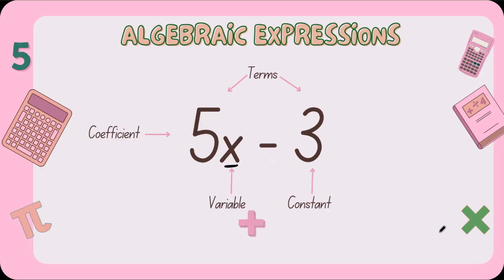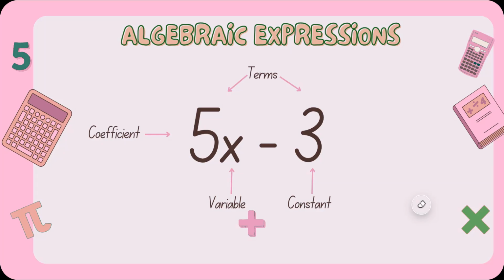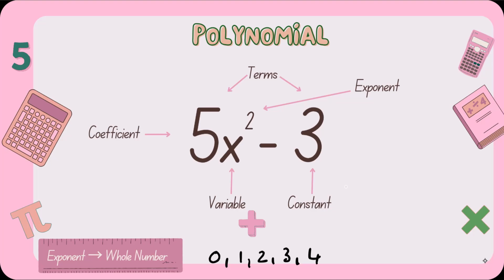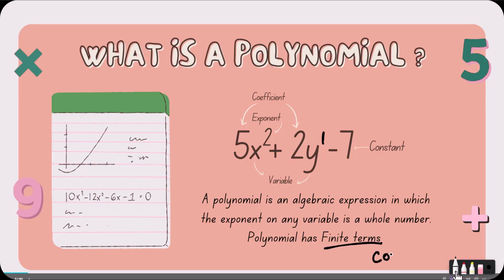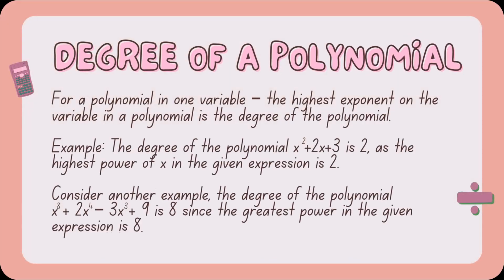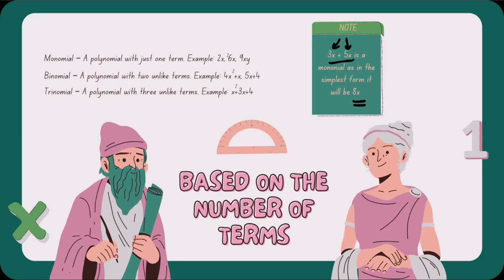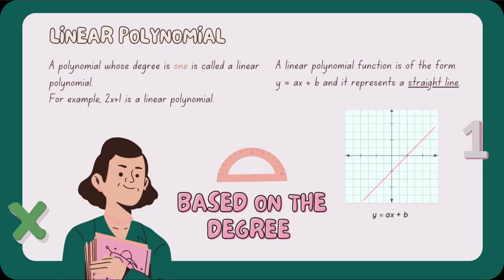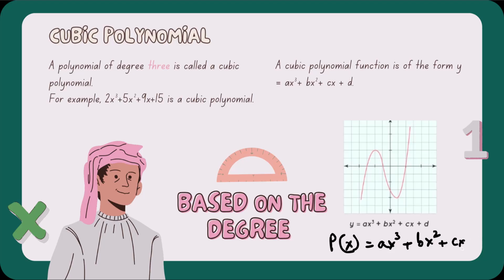Introduction to Polynommials | Mathmagic Class 10 Chapter 2 Polynomials - (2026-2027)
🎯 MathMagic Academy: Class 10 CBSE – Chapter 2 :  Polynomials Updated Syllabus (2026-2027)

Master the chapters with this all-in-one course that combines visual learning, smart notes, and expert support!